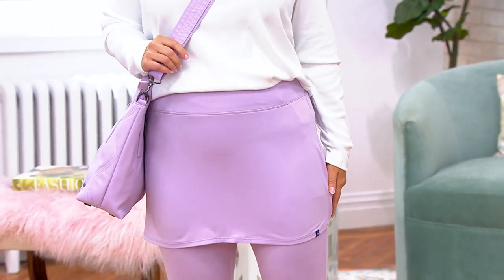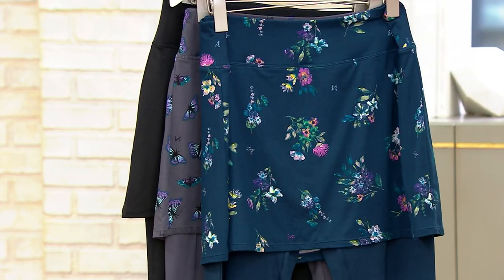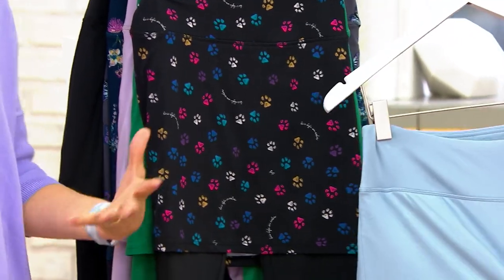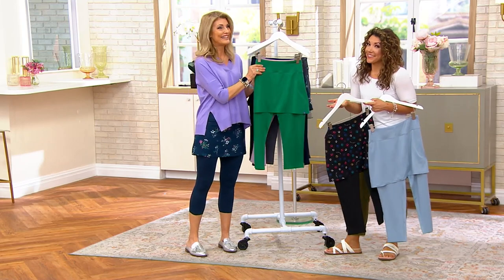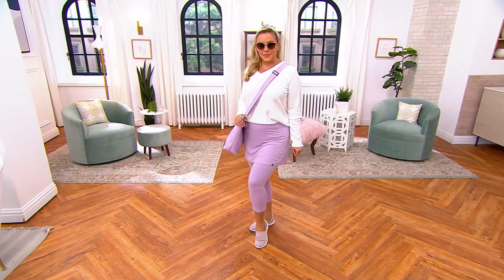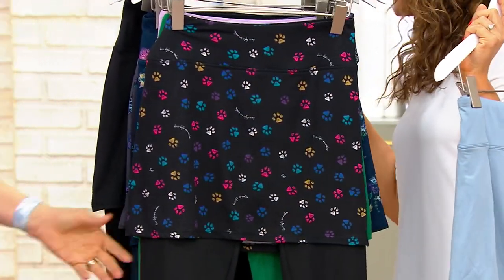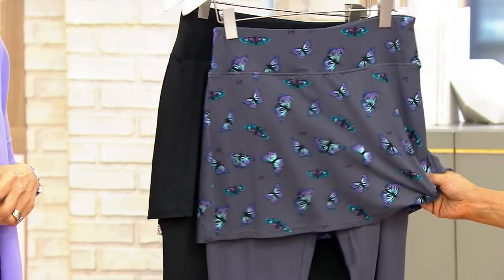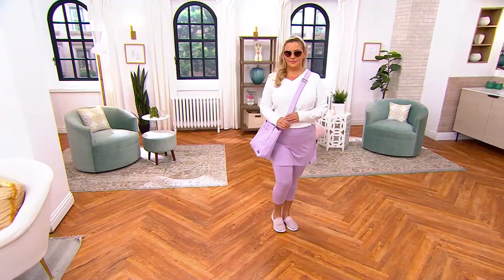Lug Lounge Skirted Lugging - Hula on QVC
Lug Lounge Hula Skirt with Leggings Capri legging w/ attached skirt. Hidden side seam patch pockets on legging underneath skirt, wide waistband w/ floating elastic for comfort & Lug logo tab. Fit: Fitted - cut to follow the lines of the body. Content: 88% Polyester/ 12% Spandex._________________________ COO: Imported. Care: MWCGCWLC/ DNB/ TDL/ LIIN/ DNDC.